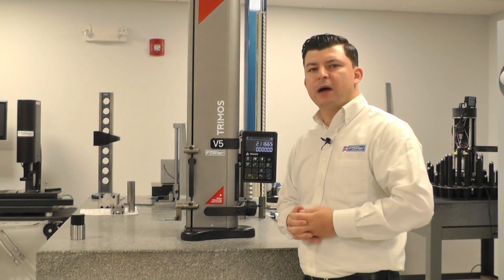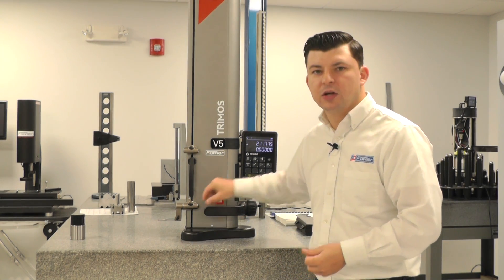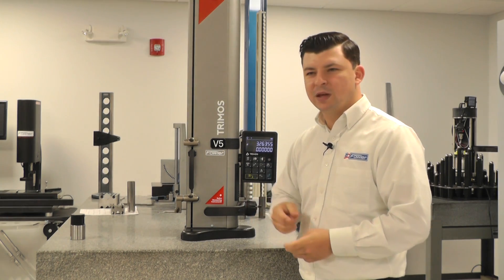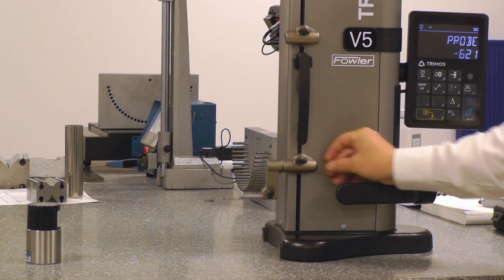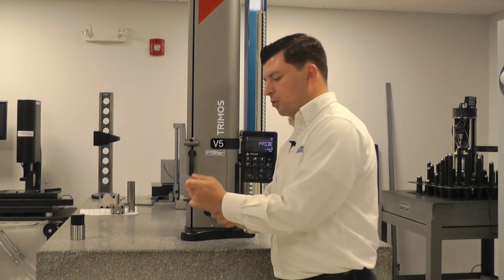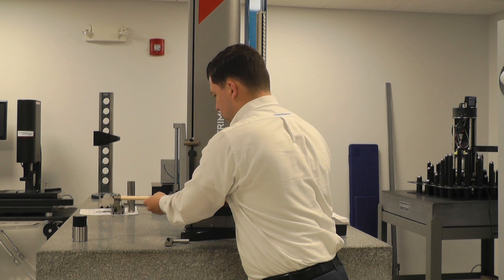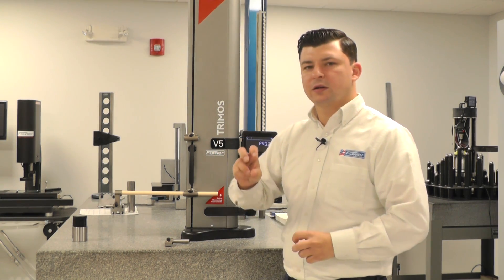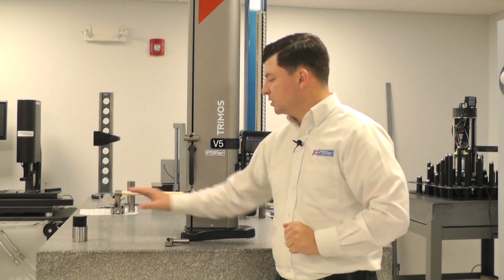V Height Gage: Probe balance *TROUBLESHOOTING*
This video shows you how to adjust the floating carriage for the probe holders.

If you are getting inconsistent measurements, it may be this.